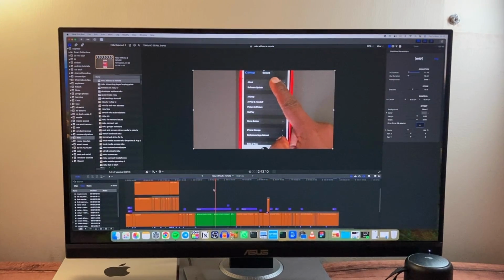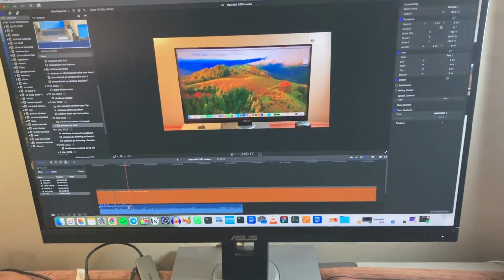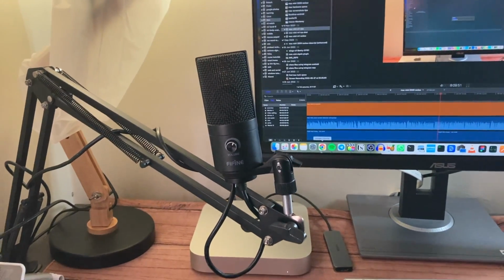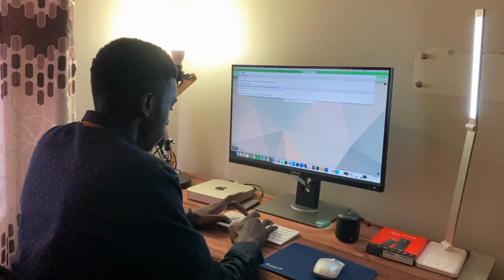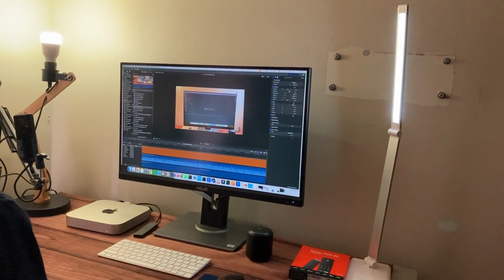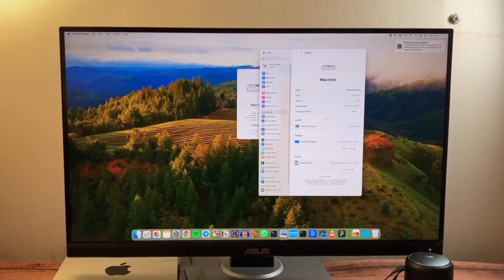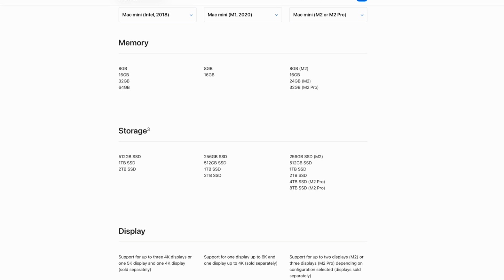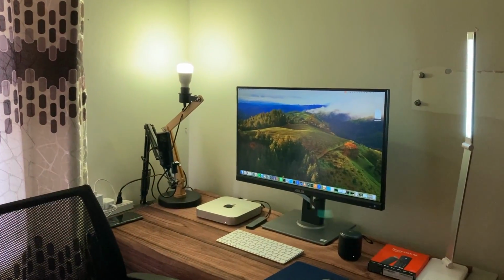M1 Mac Mini(2020) Long term review | Is it still worth it?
I bought the Apple M1 Mac Mini(2020) model primarily for editing my YouTube videos. 2 years later,  I am looking back to see if this was a wise decision.

Timestamps:
00:00 Intro
00:29 Why I bought M1 Mac mini
01:40 Very quiet
02:30 Very small
03:07 Has multiple ports
04:54 Peripherals for Mac mini
05:57 Wireless connectivity
07:02 Stable software
09:03 Limitations of Mac Mini
10:32 Storage limitations
10:57 Memory limitations
11:24 M1 vs M2 Mac mini Specs comparison
13:01 Customize your peripherals
13:40 Final word
14:02 Outro